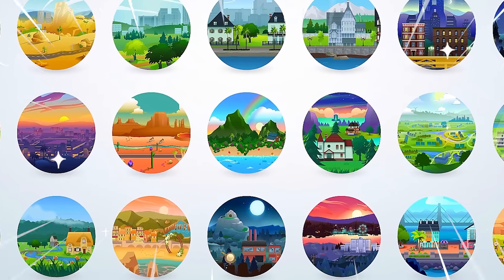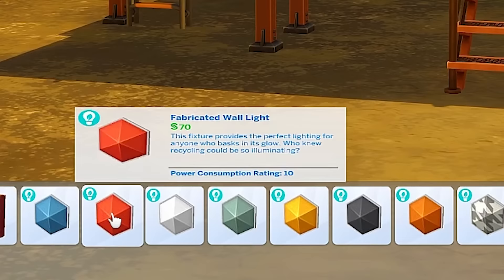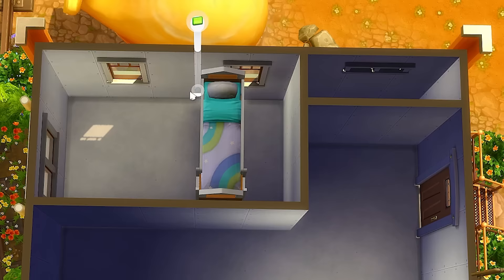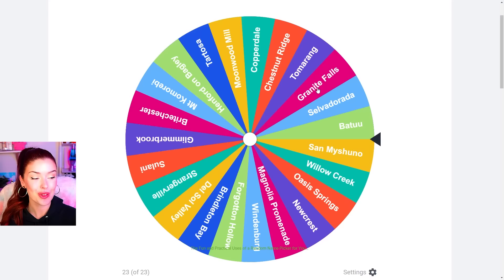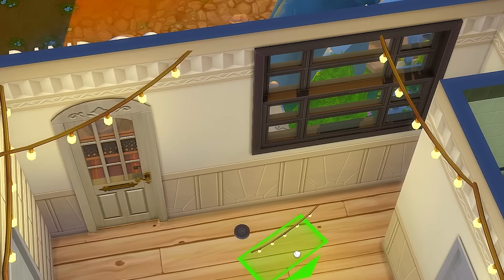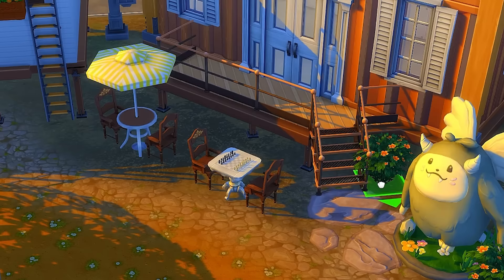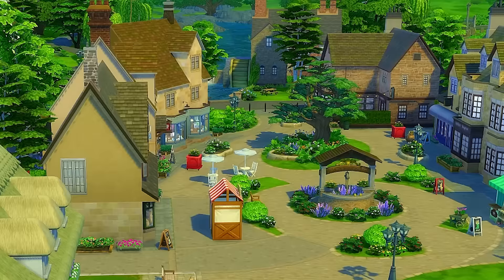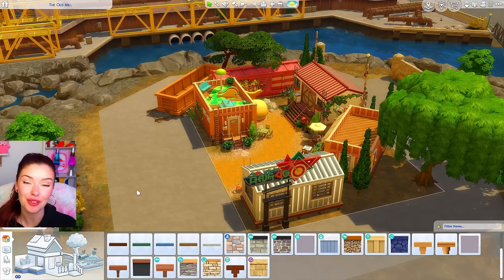Every Tiny Home is a Different WORLD in The Sims 4 // Sims 4 Build Challenge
in this sims 4 build challenge, every tiny home is a different world! we'll be spinning a random wheel to see which world's will inspire each home! OPEN FOR LINKS!

00:00-04:41 Evergreen Harbour
04:42-10:50 San Sequoia
10:51-16:25 Copperdale
16:26-20:59 Willow Creek
21:00- Henford on Bagley

♡music♡
we shop song - lud & schlatts musical emporium